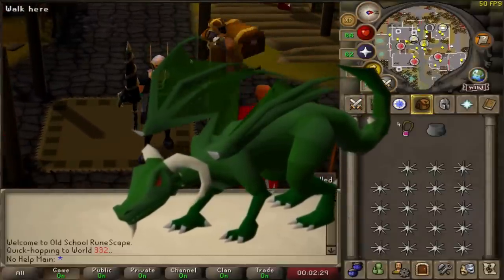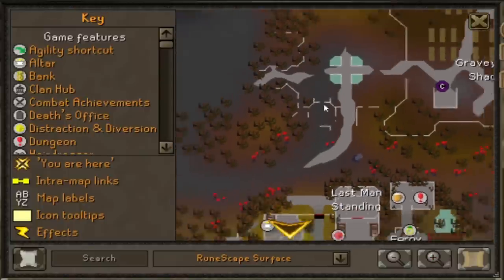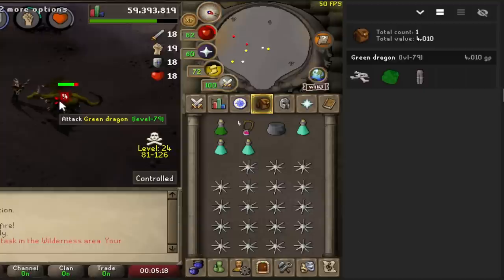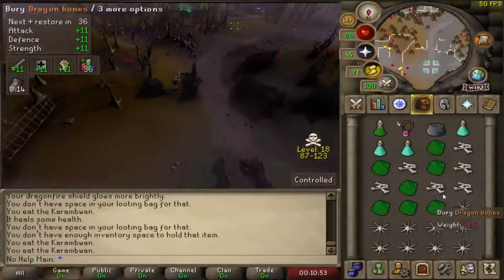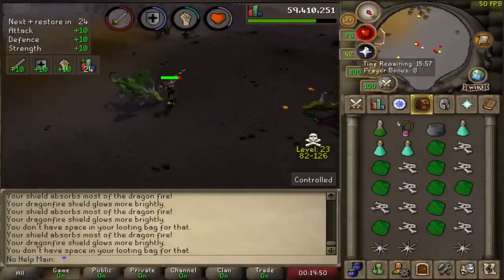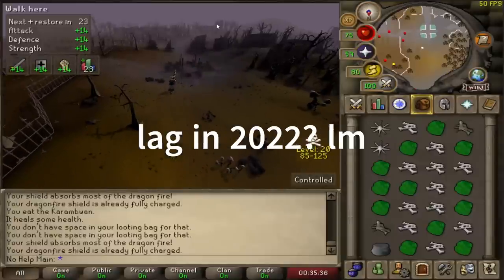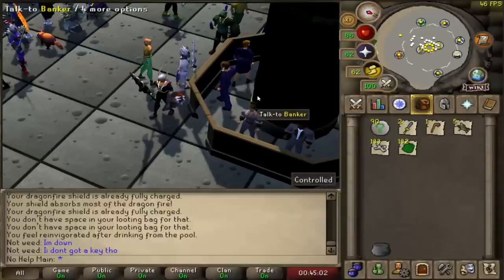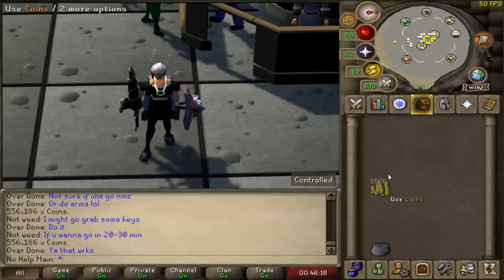How Good Is Killing Green Dragons? | Ultimate Green Dragons Guide Old School Runescape 2022